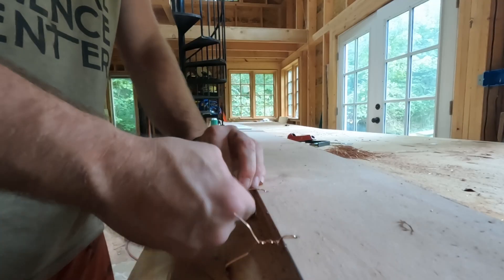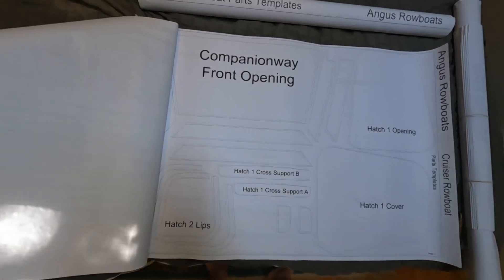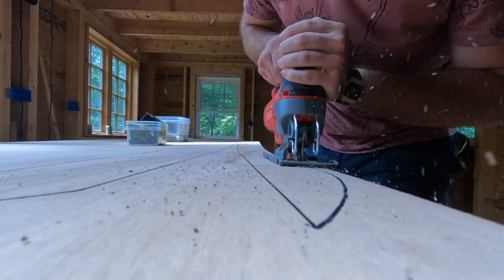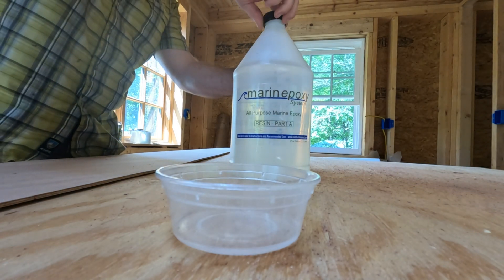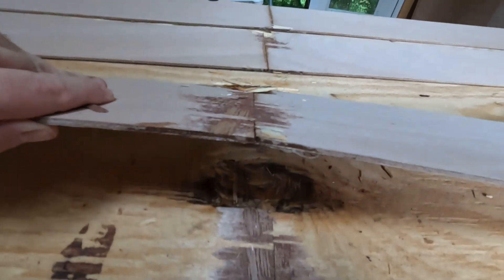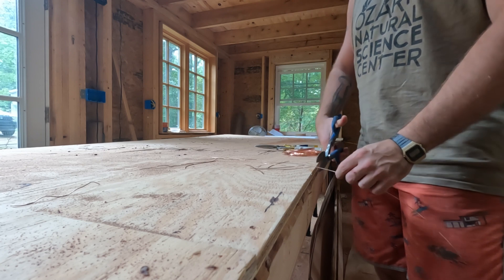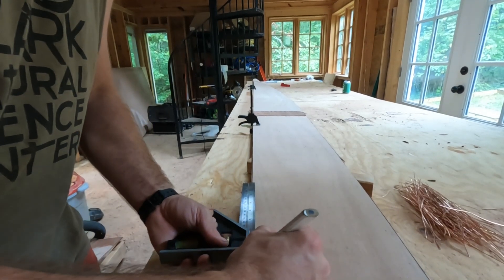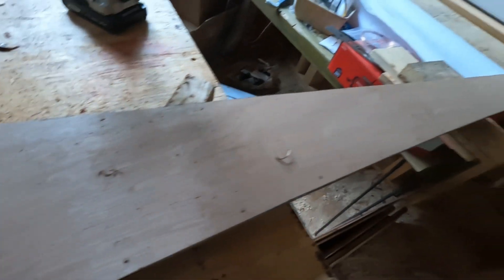Building an expedition rowboat: Northwest Passage - Part one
In 2023 myself and @skoteoutdoors will attempt to be the first people to transit the northwest passage in one season under human power.

In this video we are building the "rowcruiser" design by Angus Rowboats. These 19' rowboats contain a small sleeping cabin, and ample storage for an expedition worth of gear and food.